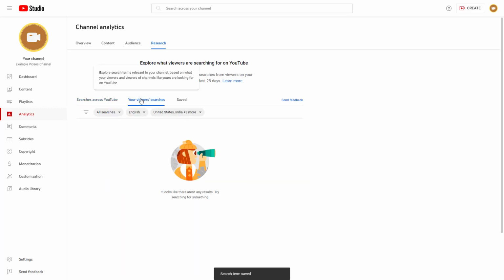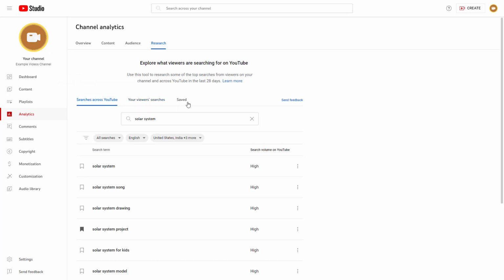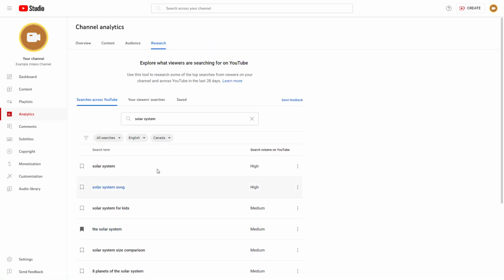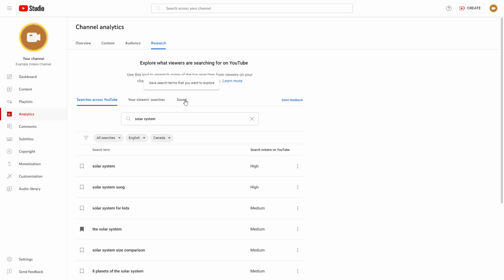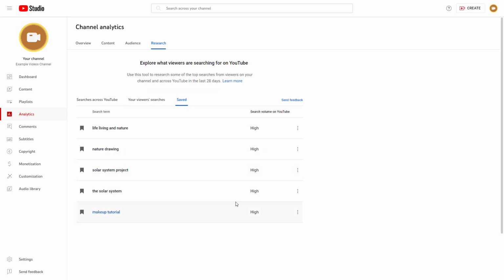YouTube Studio Tutorial - Lesson 56 - Analytics Research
In this tutorial, we will be discussing about Analytics Research in YouTube Studio